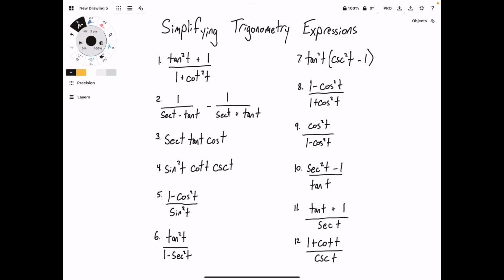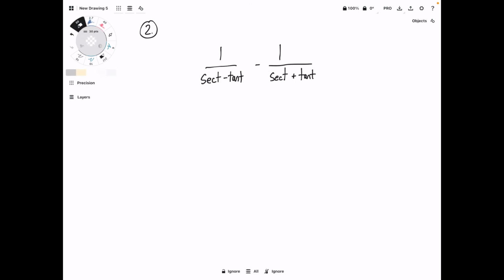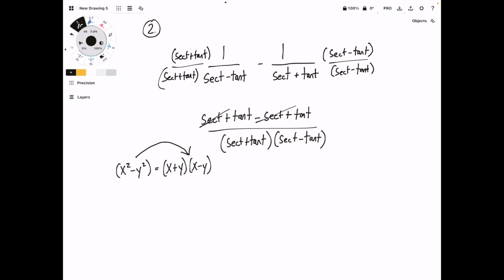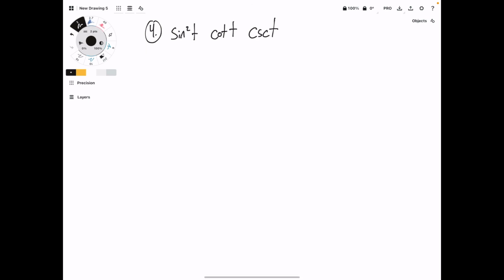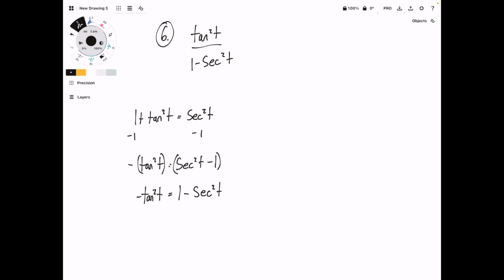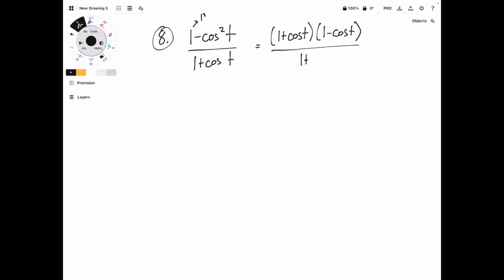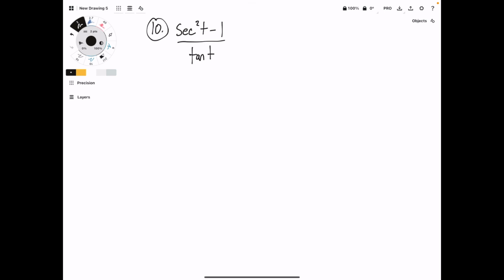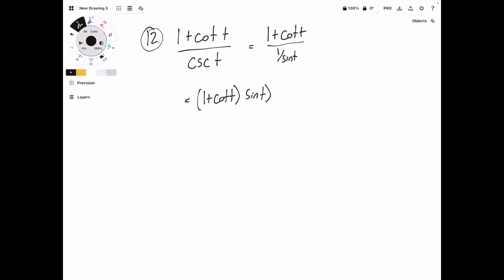Analytic Trigonometry - Simplifying Expressions - Questions 1-12 (Easy)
This video demonstrates how to simplify trigonometry expressions using the trig identities, trig ratios, and polynomial factoring. These questions can be solved fairly quickly and only require a step or two each.